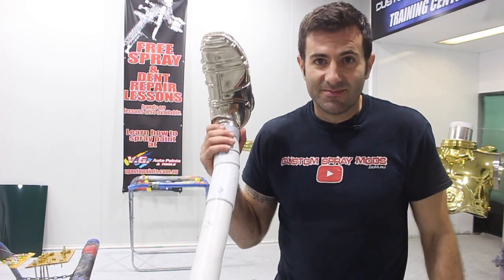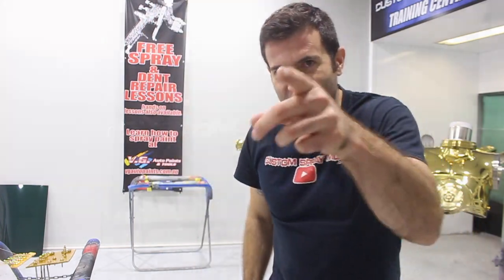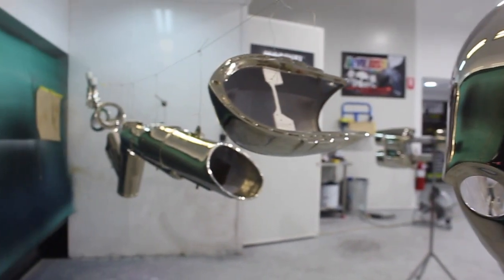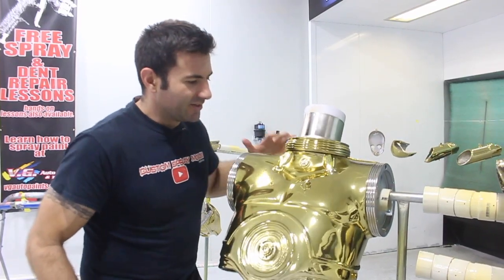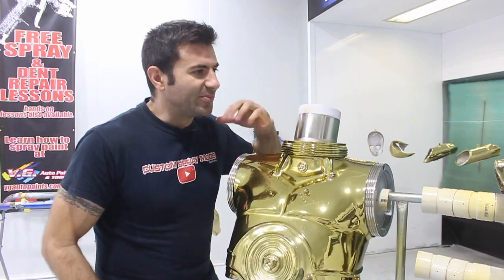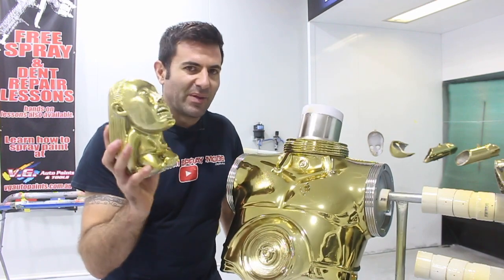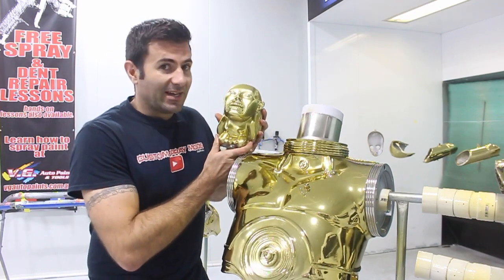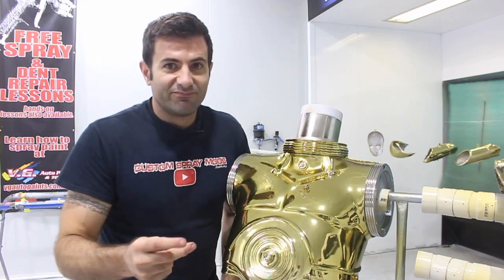Spraying gold over chrome C3PO Gold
This was sprayed in gold candy and 2k Clear.

My next video will go over getting the chrome base.